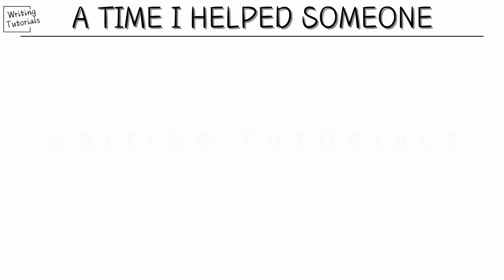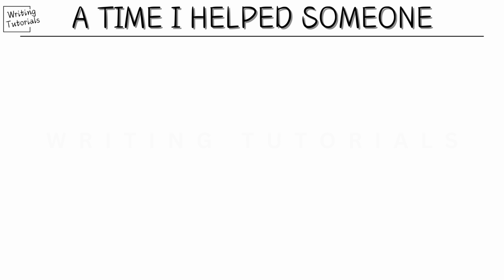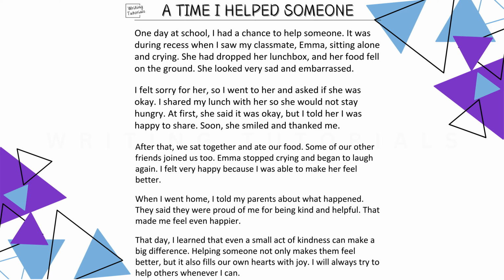How To Write Essay about A Time I Helped Someone for Elementary Students with Sample and Explanation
How To Write Essay about A Time I Helped Someone for Elementary Students with Sample and Explanation | Writing Tutorials

In this video, you will learn how to write an essay about “A Time I Helped Someone” for elementary students step by step. This tutorial includes a simple sample essay and a clear explanation of each paragraph, helping young learners understand what to write, how to organize their ideas, and how to describe a helping experience in a clear and meaningful way.

This video is perfect for elementary school students, beginners, parents, and teachers who want an easy and structured guide to writing a short personal narrative essay. The sample uses simple vocabulary, short sentences, and a clear essay structure that children can confidently follow.

What Is an Essay about “A Time I Helped Someone”?

An essay about “A Time I Helped Someone” is a short personal narrative essay where students describe a moment when they helped another person. The essay usually explains who they helped, what happened, what they did, and how they felt afterward. This type of essay helps students practice storytelling, organizing events in order, and expressing emotions clearly.

How to write an elementary-level personal narrative essay

What to include in the introduction, body, and conclusion

How to describe events in the correct order

How to explain feelings using simple sentences

A complete sample essay about “A Time I Helped Someone”

How long should this essay be for elementary students?
Usually 1–3 short paragraphs, depending on the grade level.

What kind of helping experience can students write about?
They can write about helping a friend, family member, teacher, neighbor, or even a stranger.

Is this essay a story or an opinion essay?
It is a personal narrative essay because students describe a real experience.

Do students need advanced vocabulary?
No. Simple and clear words are best for elementary students.

Can parents and teachers use this video as a guide?
Yes. The explanation is designed to help guide children step by step.

essay about a time i helped someone, a time i helped someone essay for elementary students, personal narrative essay for kids, elementary essay writing, simple personal experience essay, narrative essay for children, school essay topics, essay writing for beginners, writing tutorials essay, essay with sample and explanation, beginner essay writing guide DISCLAIMER: All names, addresses, phone numbers, email addresses, companies, and other personal information shown in this video are fictional and are provided for educational purposes only. Any resemblance to actual persons or organizations is purely coincidental.